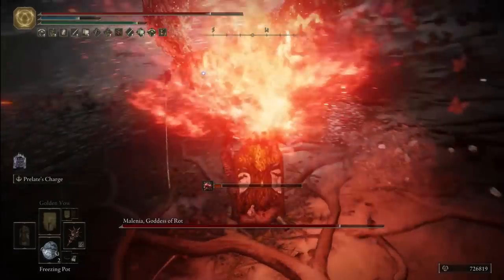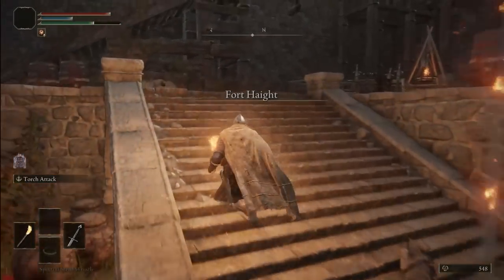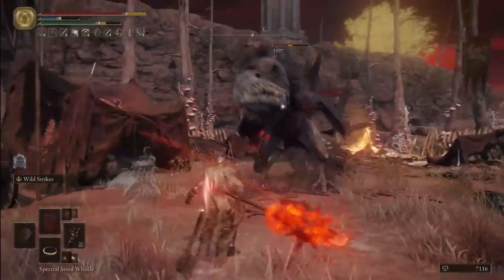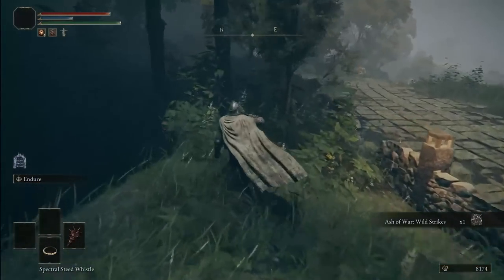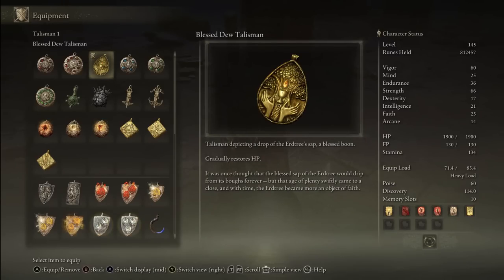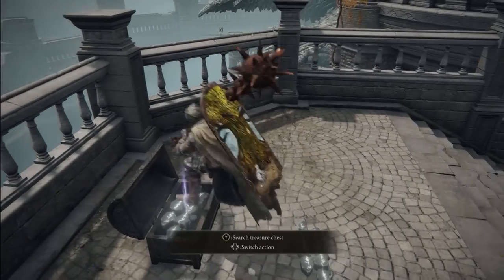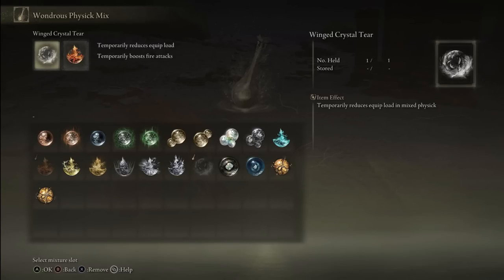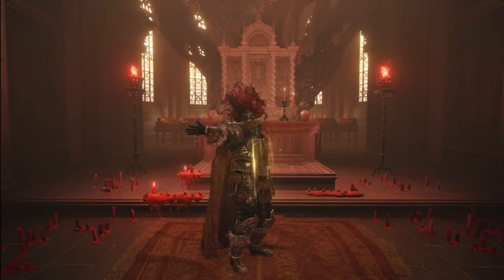The Best STR VAMPIRIC FACETANK + DPS Build for EVERYTHING: SELF HEALS on EVERY HIT & PASSIVE REGEN!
Learn how to build a super STR TANK with great DPS & also EXTREME LIFESTEAL on every single attack and hit, with both PASSIVE & ACTIVE REGEN sources!
Channel your inner SMOUGH from Dark Souls days to stagger enemies & BOSSES with your massive HAMMER. Timestamps down below:

Chapters
00:00 DPS + Tank + Lifesteal ALL IN ONE!
00:46 Starter Class & Keepsake
01:08 The BEST LIFESTEAL WEAPON!
01:58 Rushing the Grand Lift Early for Best Weapon
03:17 Great Stars Location
04:14 The BEST EARLY Skill for Lifesteal
05:23 Wild Strikes Location
05:49 Strongest WEAPON BUFF for Vamp Tank
06:32 Bloodflame Blade Location
07:06 The ULTIMATE Ash of War for Lifesteal
08:43 Prelate's Charge Location
09:31 Best REGENERATION Passives: Shield
10:24 Regen Spells
11:34 Regen Talisman
12:11 Stats/Attribute Allocation
13:32 Best ARMOR for Vampiric Tank
14:50 Best TALISMANS
16:01 Best Wondrous Physick Effects

A very special thank you to my first Channel Members: Michael Forbes, Loftur Guðrúnarson, Bokhodir Erkaev, Sandeep Arunothayaraj, TeriDerp, Martin Brule, Alexi Thyme, Nilesh Jagnikm Adriano Paez & Dariusz Kaczmarek.
You rock!